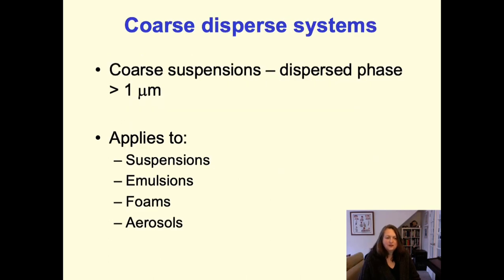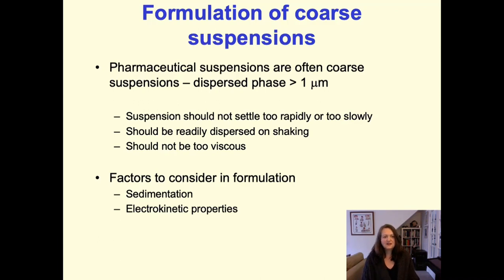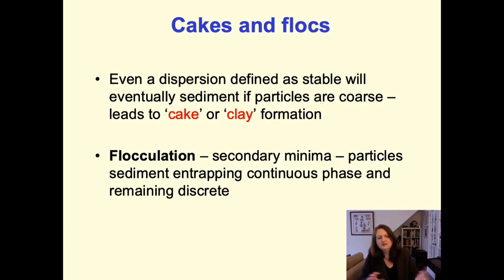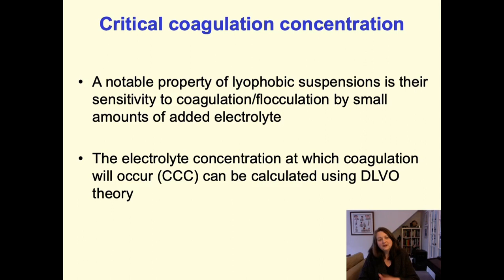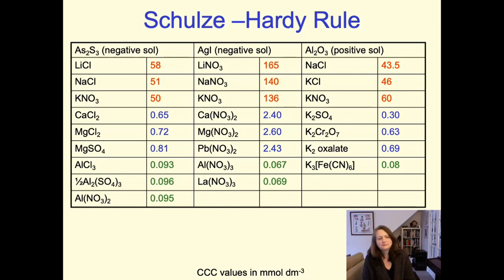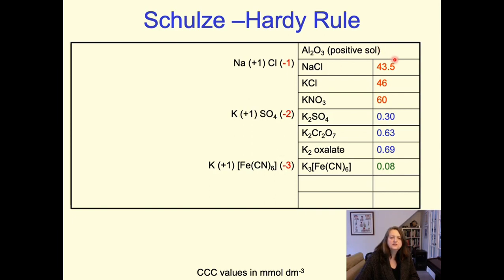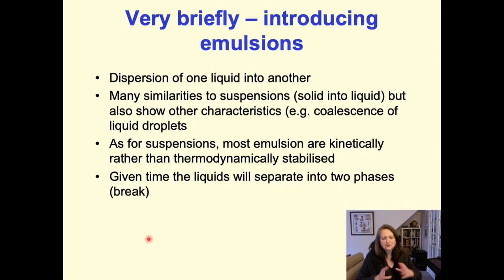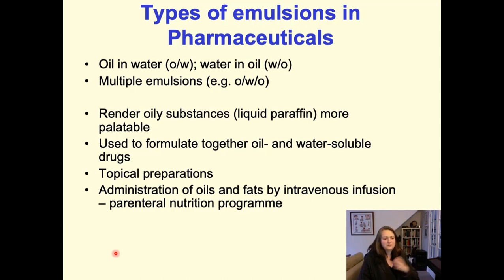Watch 'Lyophobic colloids 3' Microsoft Stream Google Chrome 2022 08 21 10 38 54